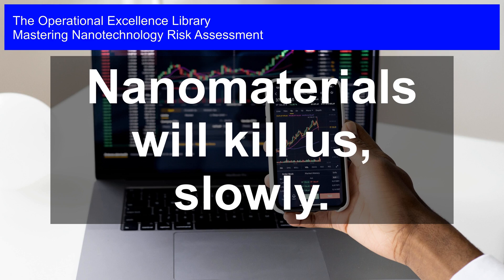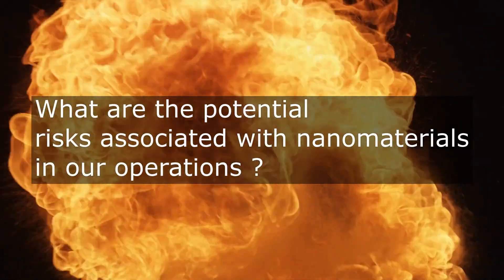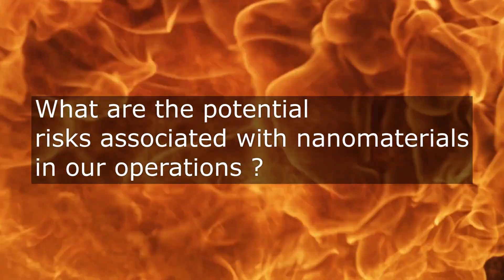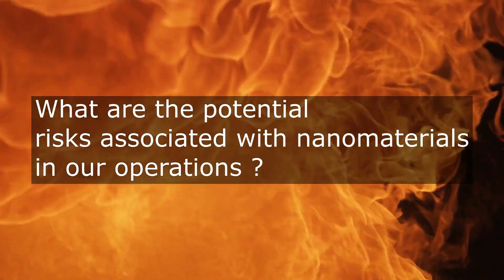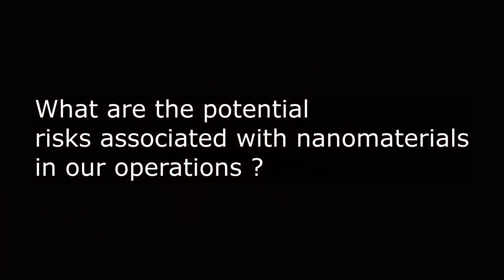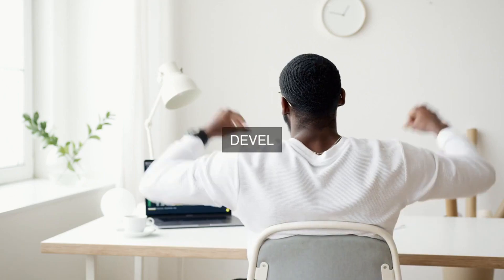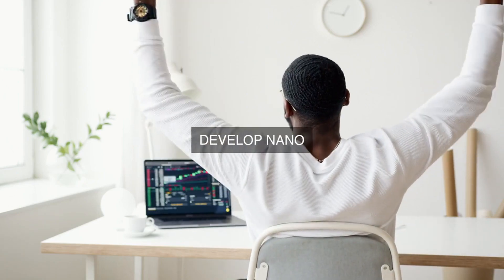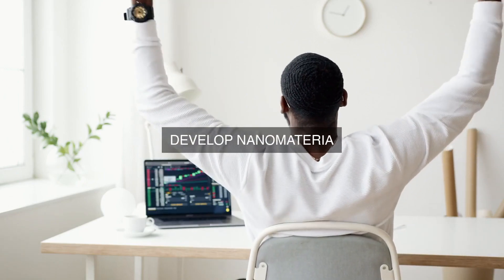Nanomaterials: The Silent Killers Among Us?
Master Nanotechnology Risk Assessment Operational Excellence. Get answers, advanced guidance, how-to's & workflows. Includes customized assessment, critical capability analysis & recommendations.

Nanotechnology Risk Assessment Success Formulas in the Video:

Identify high-risk areas in our operations where nanomaterials are used, stored, or transported.

Determine potential release points of nanomaterials into the environment during manufacturing, handling, or disposal.

Evaluate worker exposure routes to nanomaterials through inhalation, skin contact, and ingestion.

Assess the potential for nanomaterials to contaminate soil, water, and air during spills or accidents.

Consider the risks associated with nanomaterials` unique properties, such as high reactivity and mobility.

Investigate potential fire and explosion hazards related to nanomaterials` flammability and combustibility.

Analyze the risks of nanomaterials` unintended interactions with other materials or substances.

Develop a plan to contain and respond to spills or accidents involving nanomaterials.

Establish training programs to educate workers on safe handling and emergency procedures for nanomaterials.

Regularly review and update our risk assessment and management strategies as new information on nanomaterials becomes available.

Unlock the secrets to mastering nanotechnology risk assessment with this comprehensive guide, packed with actionable insights and practical examples. Get ready to elevate your operational excellence skills and stay ahead of the curve.

- Learn from the author's personal experiences and expertise in the field, as they share unique perspectives and in-depth solutions to the most pressing questions surrounding nanotechnology risk assessment.

- Dive into detailed case studies that illustrate the implementation of risk assessment strategies in real-world scenarios, complete with timelines, responsible personnel, and step-by-step workflows.

- Benefit from the accompanying self-assessment digital downloadable tool, designed to help you evaluate your organization's maturity level and identify areas for improvement.

- Contains the most important questions to ask about nanotechnology risk assessment, ensuring you're equipped to tackle even the most complex challenges.

- Gain a deeper understanding of the risk landscape and develop a robust risk management strategy that drives business success.

Mastering Nanotechnology Risk Assessment is more than just a toolkit - it's a roadmap to operational excellence, providing you with the expertise, tools, and confidence to navigate the intersection of technology and risk. Don't just mitigate risk, unlock the full potential of nanotechnology and take your organization to the next level.

Work-With-You Warranty